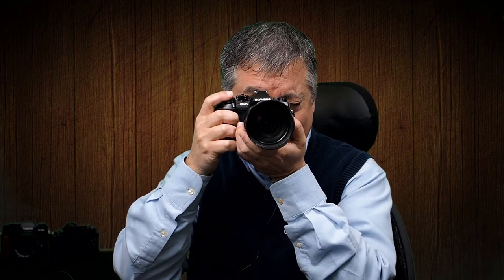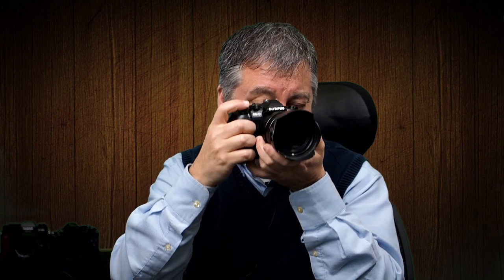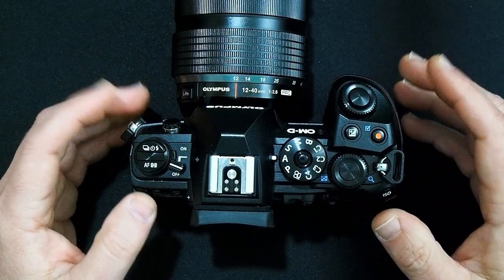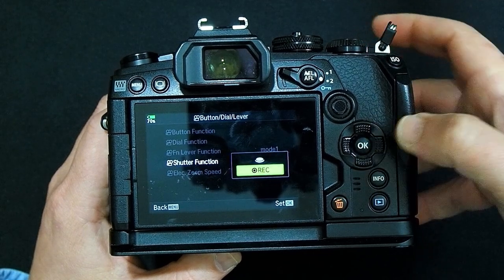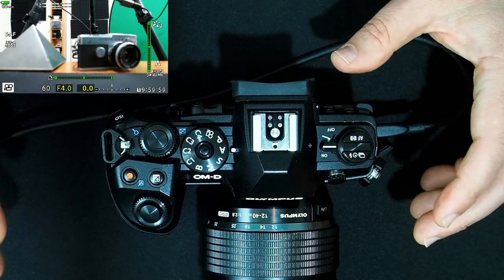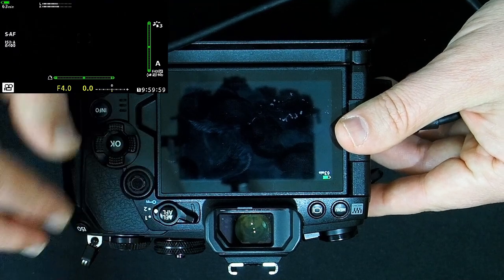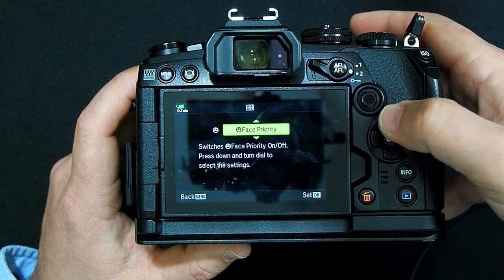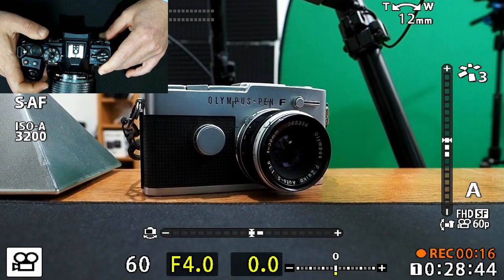Olympus OM-D E-M1 Mark II + III: How To Assign Shutter Button to Record ep.283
Olympus OM-D E-M1 Mark II + III: How To Assign Shutter Button to Record. There are many reasons you might want to do this, particularly if you are a hybrid shooter like myself. Better ergonomics, faster workflow, and the ability to use a wireless remote shutter so you can set up the camera closer to your subjects like birds and other wildlife.

*Wireless Shutter releases that work with OM-D E-M1 Mark II & III

My eBay Link*: